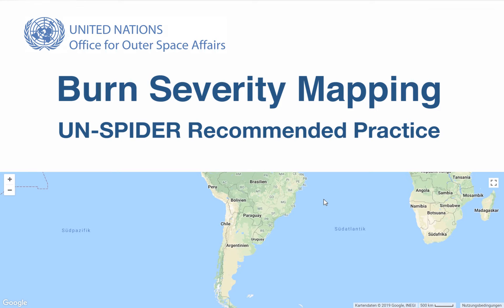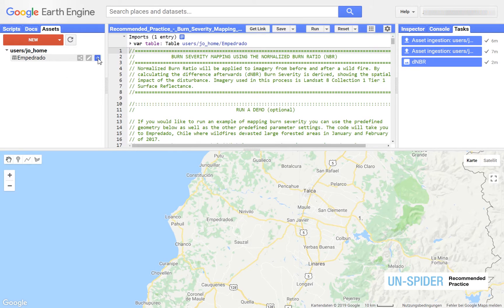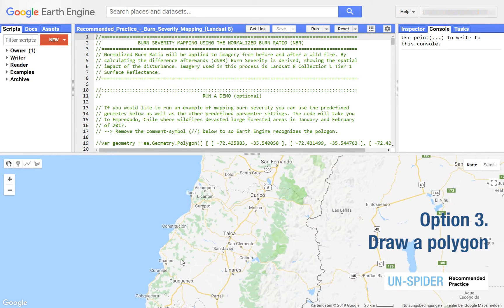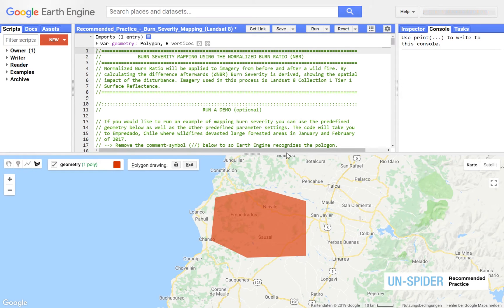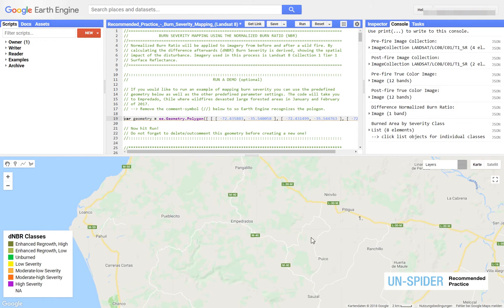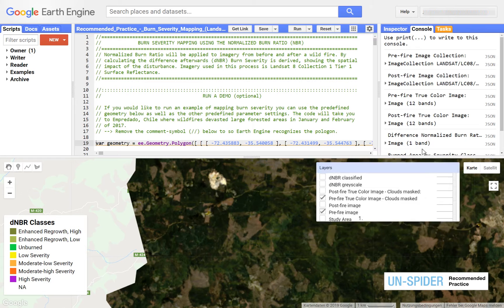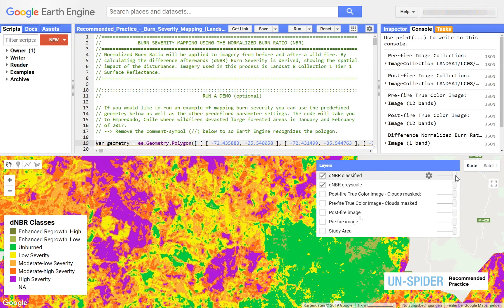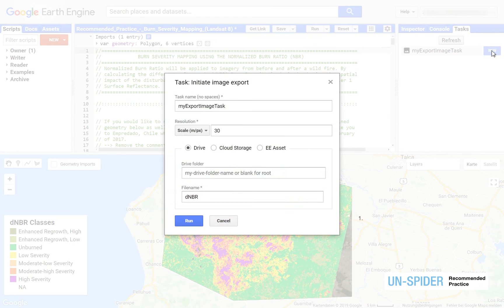UN SPIDER Burn Severity Mapping Recommended Practice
This UN-SPIDER Recommended Practice walks users through the process of creating burn severity maps for the assessment of areas affected by wildfires using Google Earth Engine and Landsat 8 data. Please visit the corresponding web page before following the tutorial
UN-SPIDER has also published Recommended Practices for burn severity mapping using R (Landsat 8), Python (Landsat 8, Sentinel-2) and QGIS (Landsat 8, Sentinel-2). These can be accessed on the following